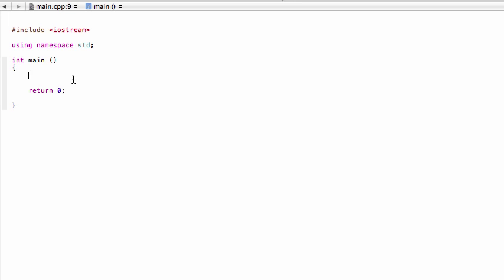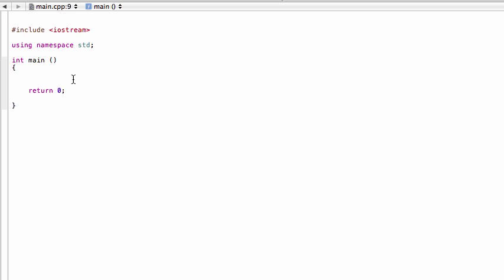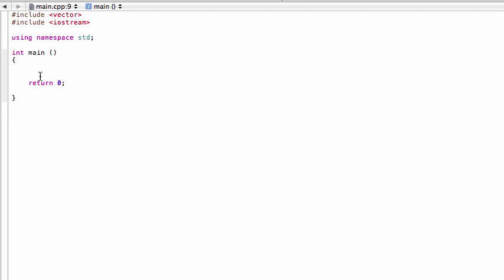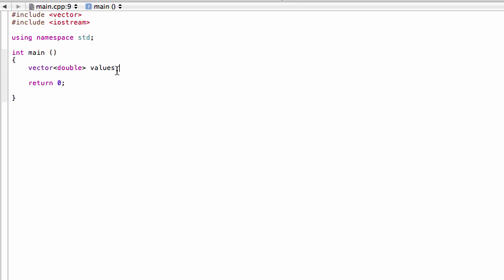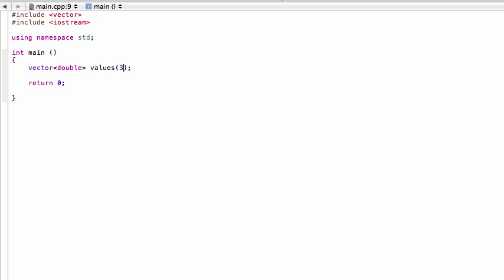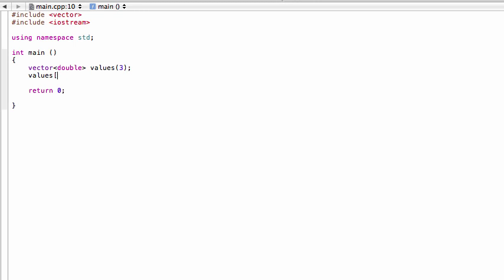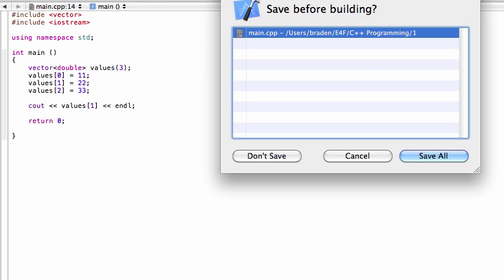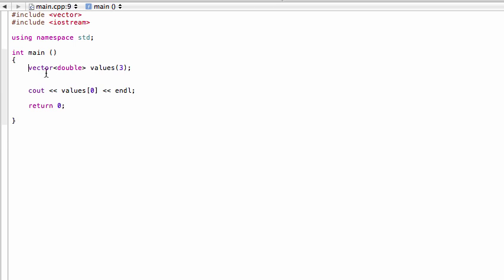How to define and initialize vectors (C++ programming tutorial)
C++ Programming Tutorial: How to define and initialize vectors.